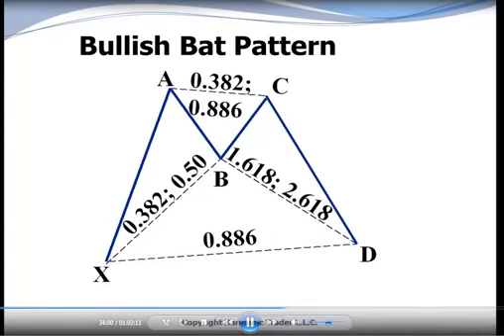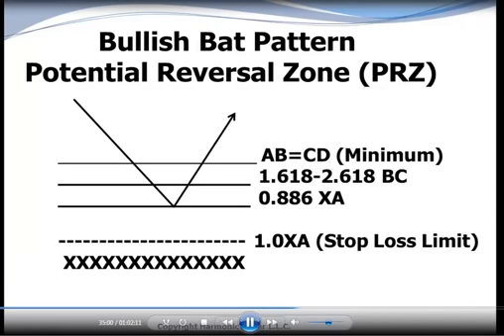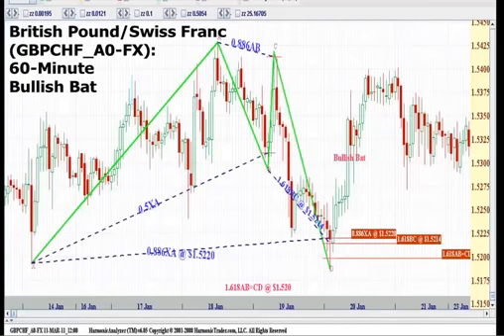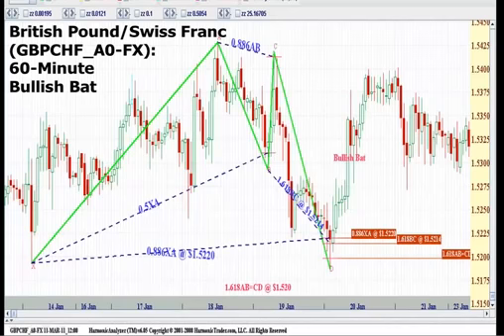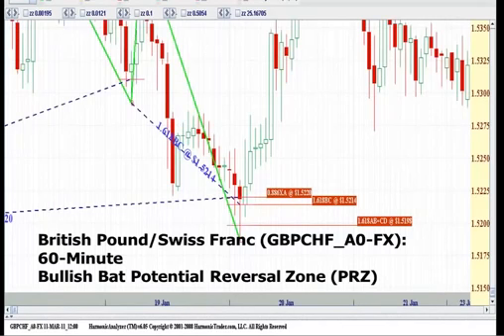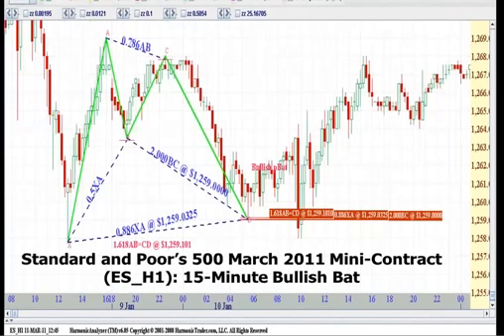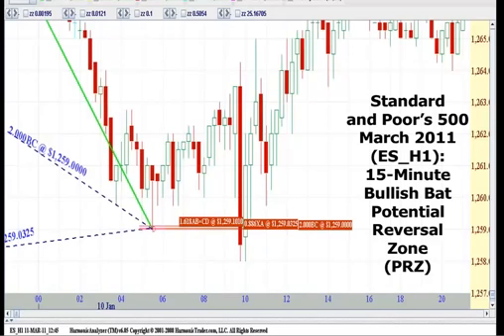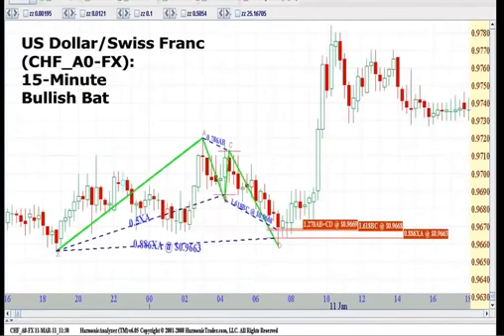نموذج بات ايجابي